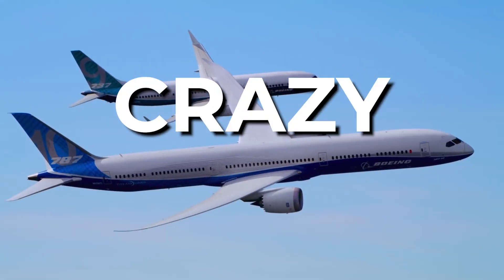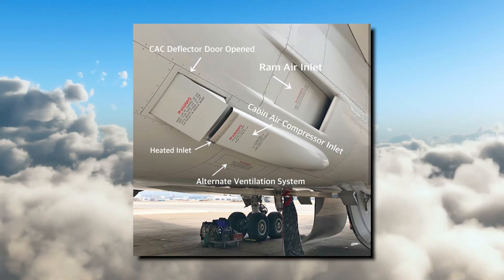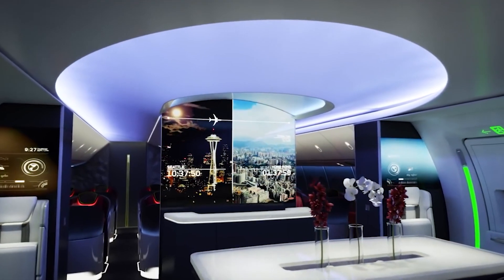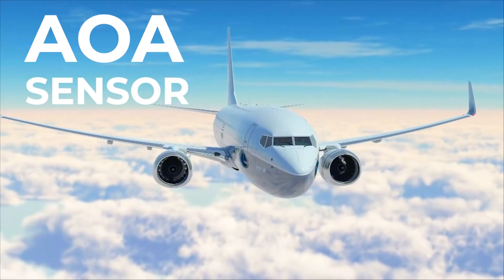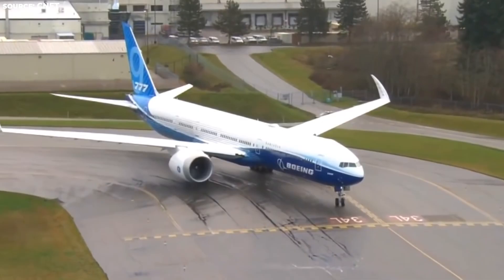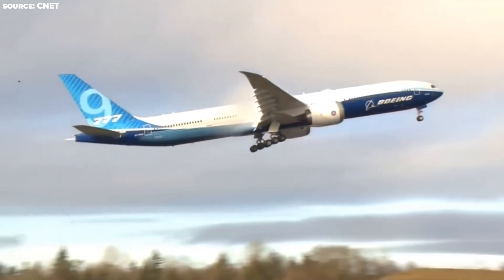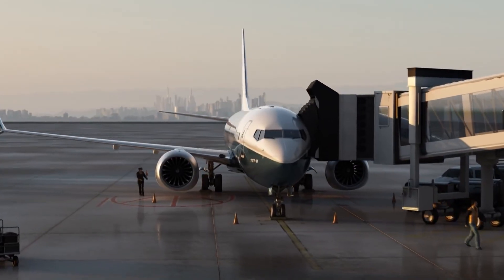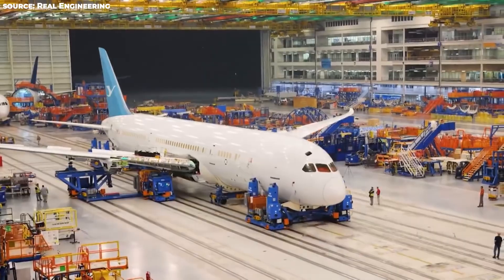9 Boeing Features That Changed Aviation Forever!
Boeing has created some Crazy features over the years, which includes a few that you might think are a bit Weird. From the 777X’s exceptional quality to the Dreamliner’s Latest feature, these are the 9 Unique Boeing Features that you didn’t know!